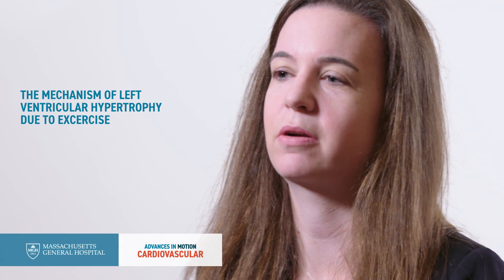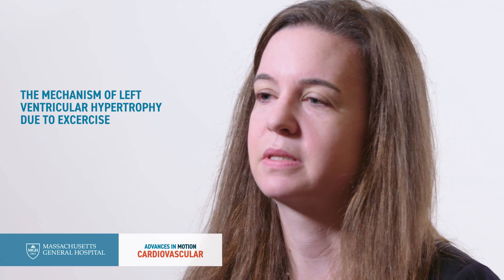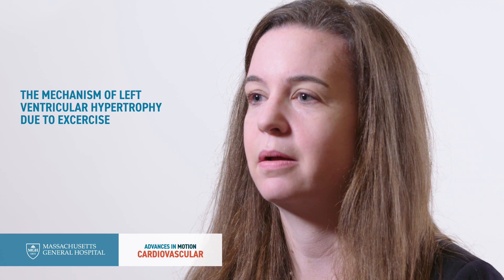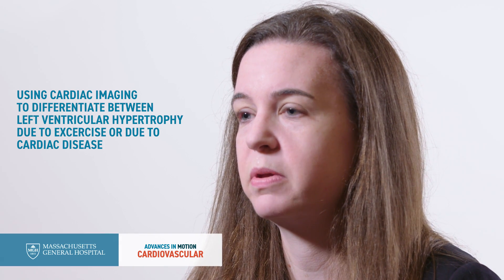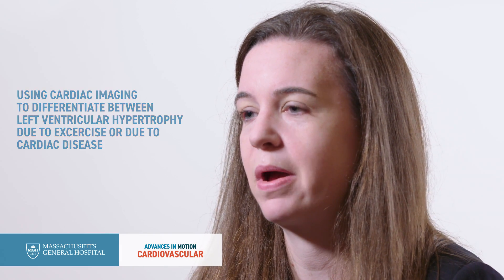How the Heart Adapts to Exercise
Meagan Wasfy, MD is a sports cardiologist in Mass General's Cardiovascular Performance Program. In this video, she discusses her team's focuses on examining how the heart adapts to exercise, specifically how the heart enlarges due to exercise.

Advances in Motion provides health care professionals with information about the latest breakthroughs, research and clinical advances from Massachusetts General Hospital.